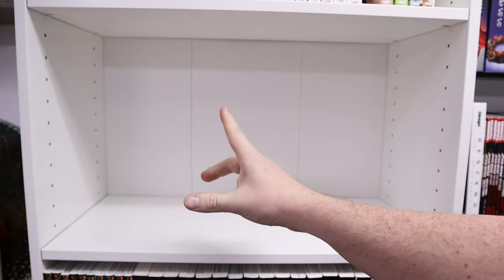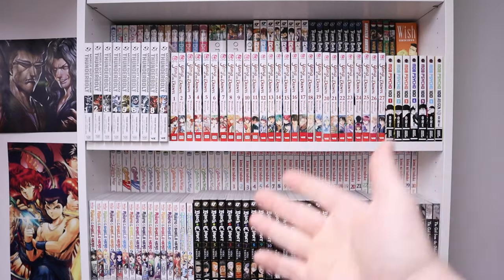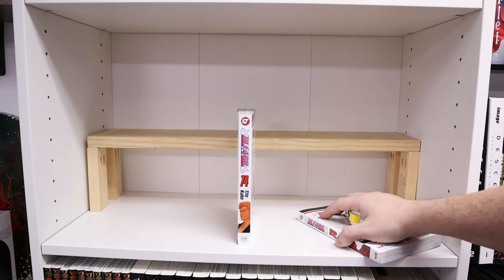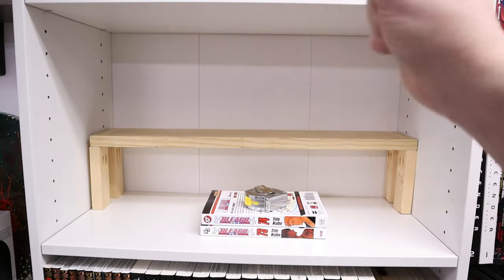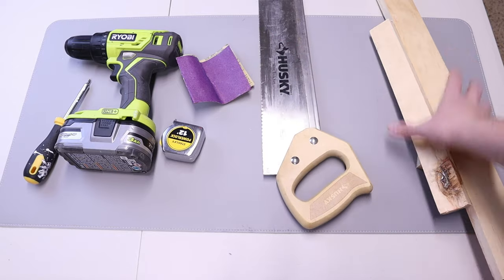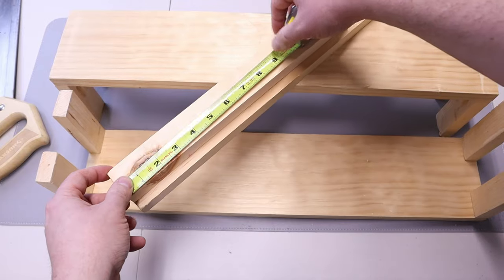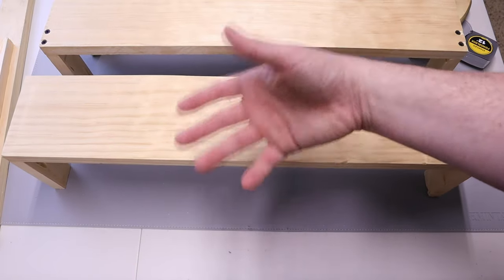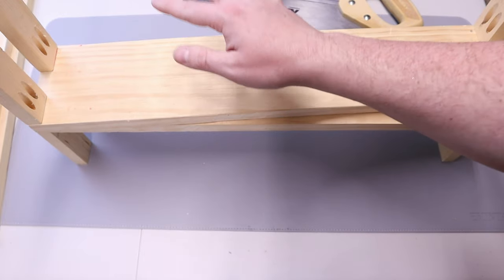How To Organize Your Manga Collection | Manga Hack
Here it is people!!! Lots of people ask me all the time where and how I got my riser shelf's. This is how to double your manga or book space and make it look great! We collect manga and want to show off the spines so now you can!

Collection video showing risers in action!!